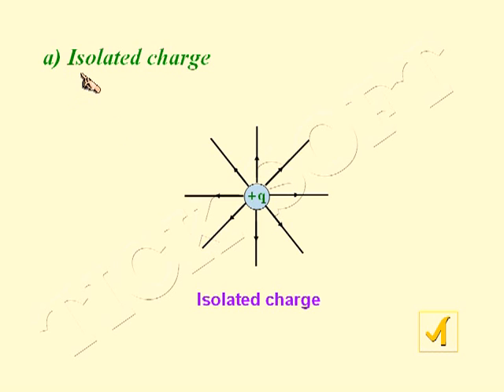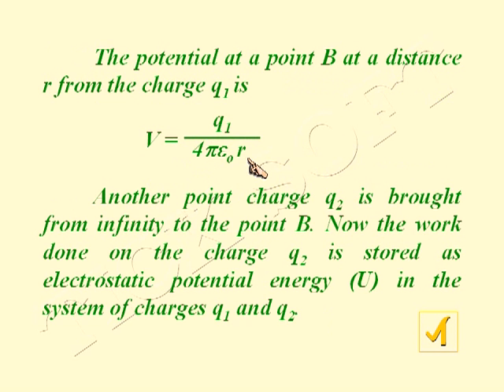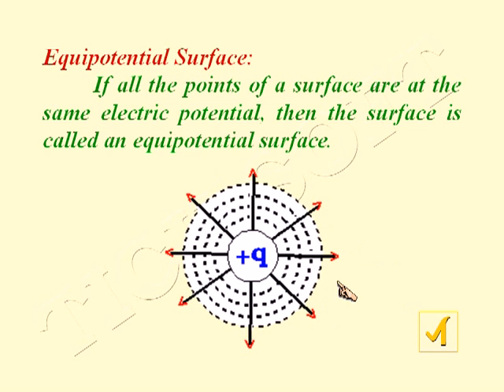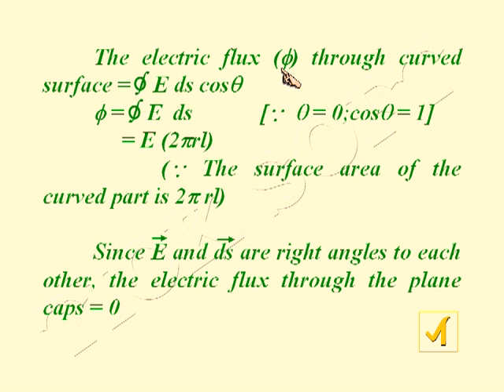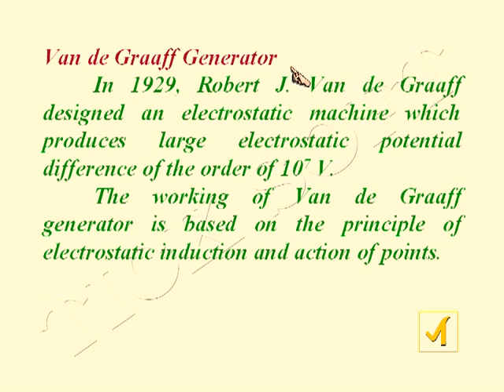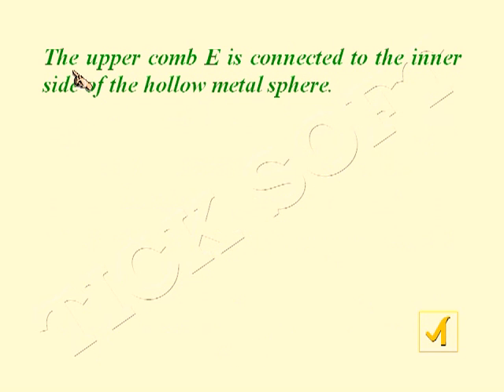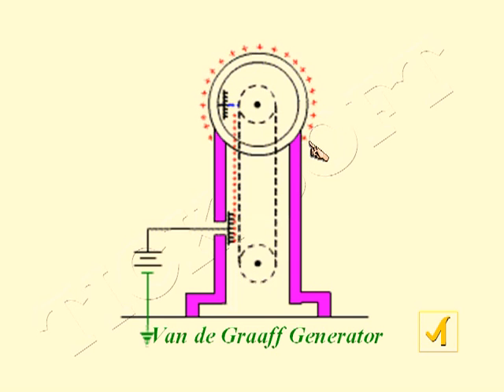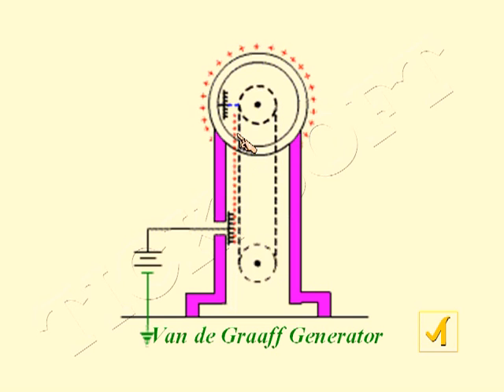12th Std | Physics | English Medium